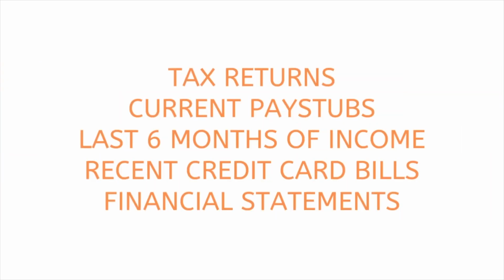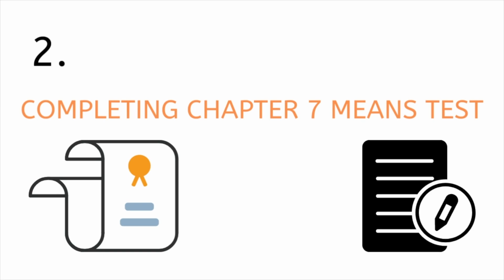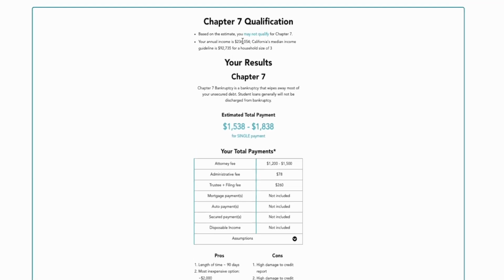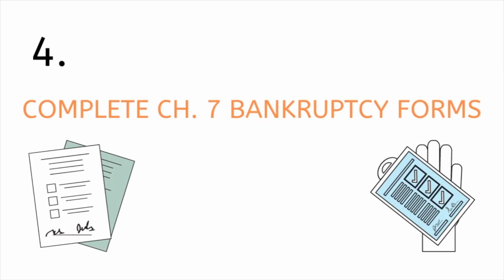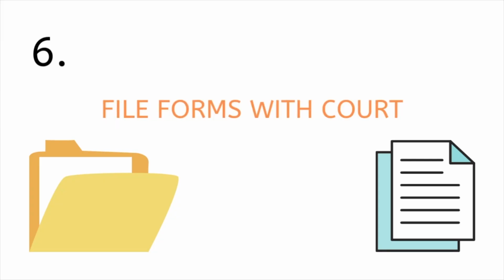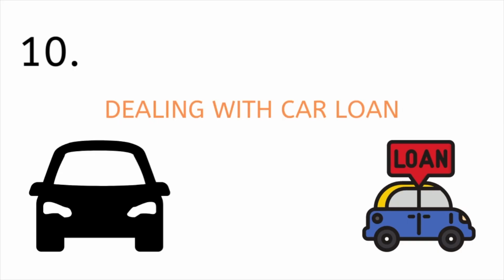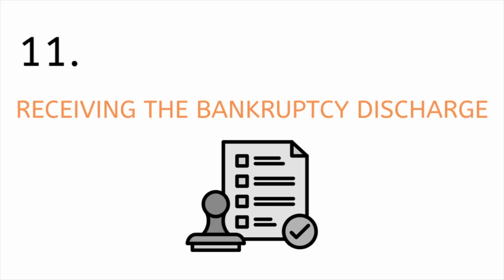Chapter 7 Bankruptcy Process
Have debt?
Do you qualify for a loan? Check and compare your options

You are considering Chapter 7 bankruptcy and want to know the process from end to end. In this video, we will cover the exhaustive process covering the Chapter 7 means test from having your files ready and filing the forms with the court.

Please feel free to take our Chapter 7 bankruptcy calculator to estimate the qualification and cost in your state

Chapters:
0:00 Intro
1:15 Gather Information and Documents
2:40 Completing Chapter 7 Means Test
4:05 Complete Credit Counseling Course
4:50 Complete Chapter 7 Bankruptcy Forms
5:32 Having Filing Fee Ready
6:10 File Forms with Court
7:36 Mail Forms to Bankruptcy Trustee
8:13 Complete Debtor Education Course
8:54 Attend the 341 Meeting of Creditors
10:08 Dealing with Car Loan
11:11 Bankruptcy Discharge
11:22 Conclusion